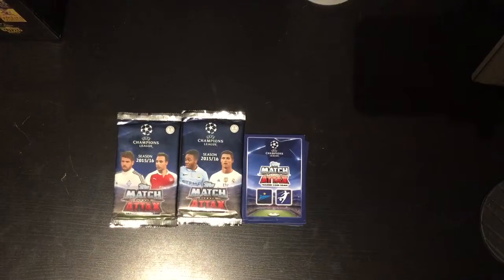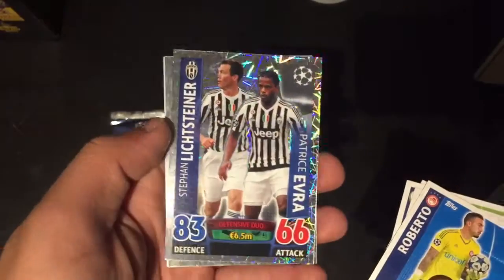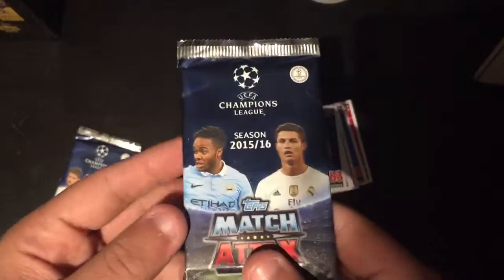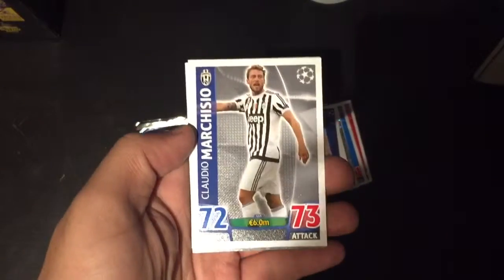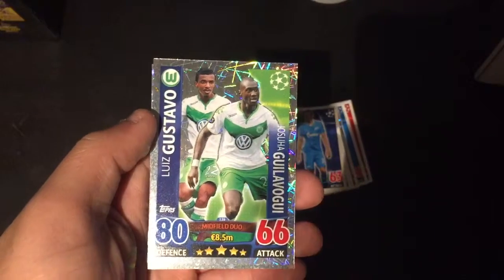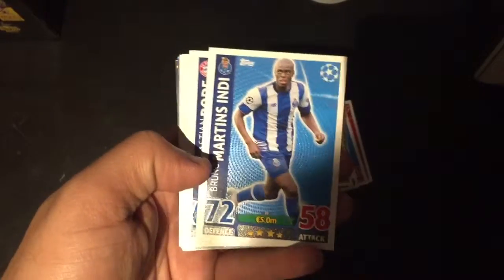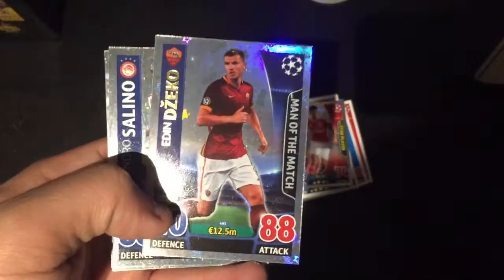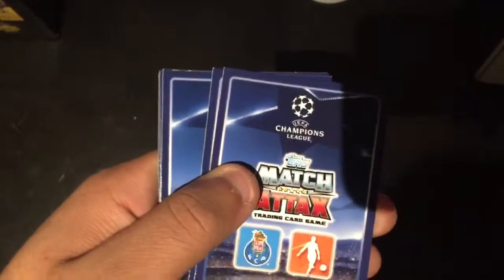Champions League Match Attax 2015/16 Pack Opening